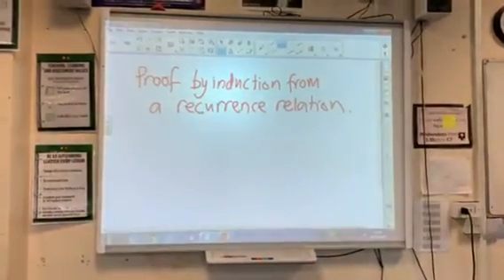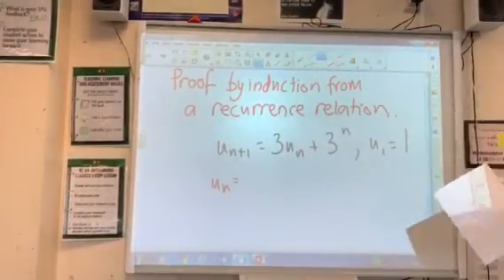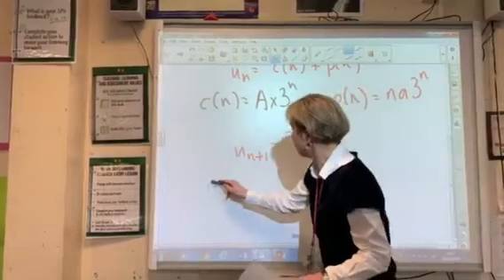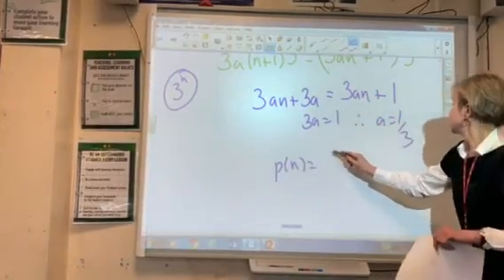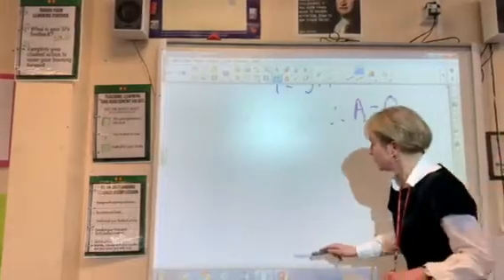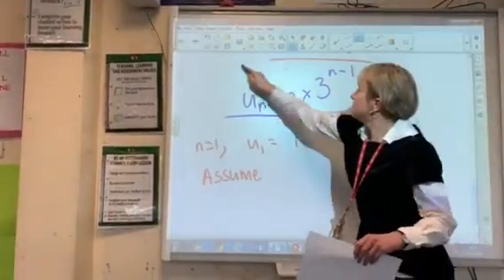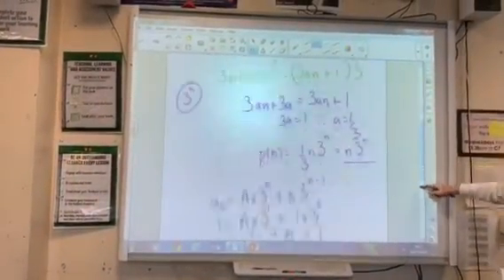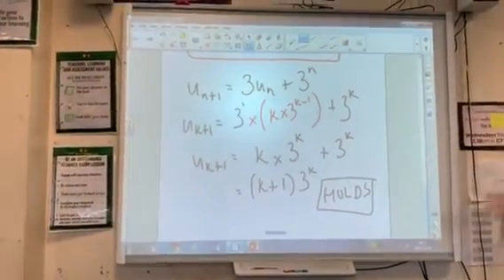Additional Pure module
Proof by induction having solved a recurrence relation